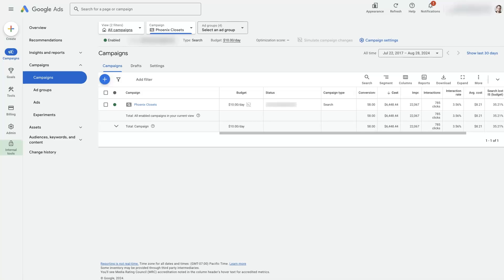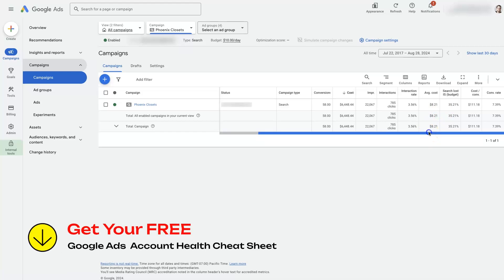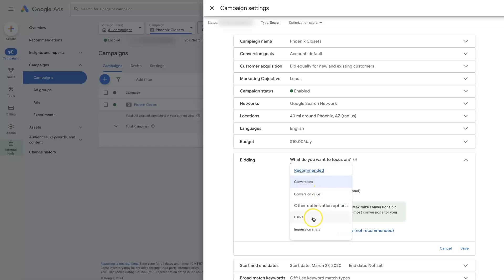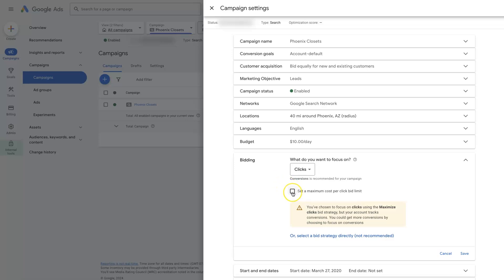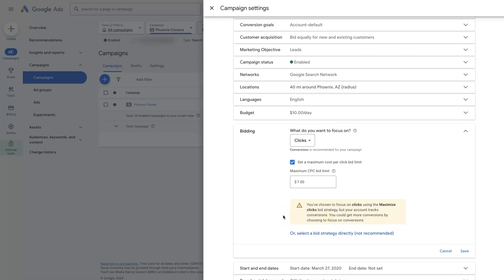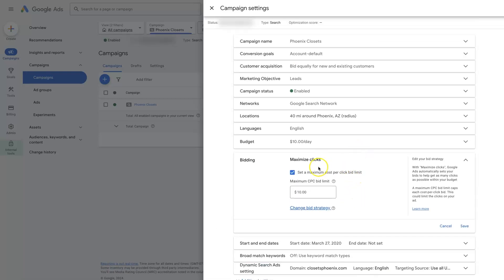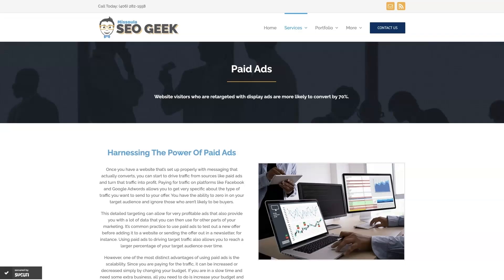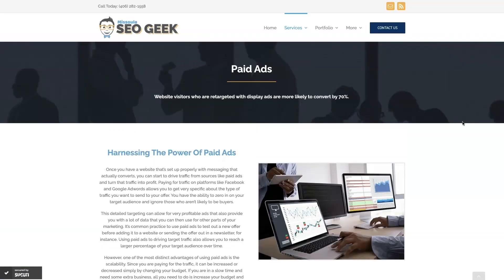Google Ads Maximum CPC Bid In 2025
Want to know how to use the Google Ads maximum CPC bid option? Watch this video to learn more or reach out for help with Google Ads today ➡️

Unlock the secrets to dominating your Google Ads campaign with strategic finesse! Today, we plunge deep into the intricacies of setting the perfect Maximum Cost-Per-Click (CPC) bid on Google's powerful advertising platform. 🌟

In this video, we're going to dissect the core principles that ensure you never overpay for a click on your ads. Setting a Maximum CPC bid isn't just about picking a random number—it’s about smart campaigning, razor-sharp focus, and bulletproof planning. By comprehending the true nature of your Max CPC bid, you can maintain an iron grip on costs while still driving explosive traffic to your offers.

First, we'll break down why your Maximum CPC must align with your campaign goals. Understand the vital importance of balance: bidding enough to stay competitive but not so high that your budget evaporates faster than a summer rain. This isn’t about guesswork; it’s about wielding precise, actionable data to make decisions that skyrocket your ROI.

Next, we’ll walk you through the exact steps to set your Maximum CPC bid within the Google Ads interface. With crystal-clear guidance, you'll see how to navigate the platform, choose the right bid strategy, and implement robust controls. Remember, this isn't just for the tech-savvy—anyone can master these steps with the right knowledge and application.

Moreover, we’ll share our insider tips for adjusting bids based on performance metrics. Knowing when and how to tweak your bids can be the difference between a stagnant campaign and one that scales to new heights. Learn how to read your reports and fine-tune your strategy for optimal results. 🚀

By the end of this video, you’ll be armed with the knowledge and confidence to set powerful Maximum CPC bids that work for you, keeping your costs lean and your profits soaring.

Ready to take your Google Ads skills to the next level? Don't miss out on these golden strategies—check the links below for more resources on maximizing your advertising potential! 💼

Check the links below for helpful links on getting better results with Google Ads.